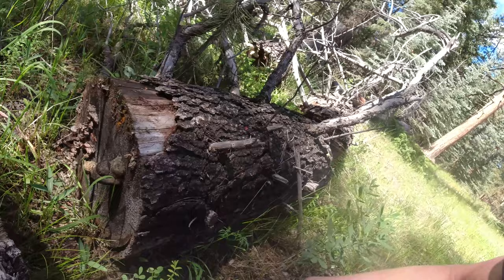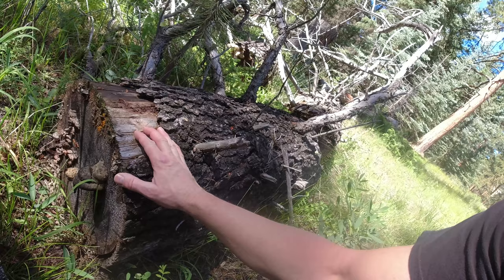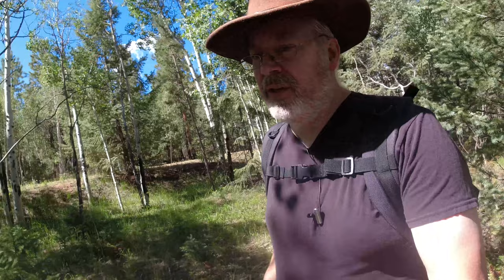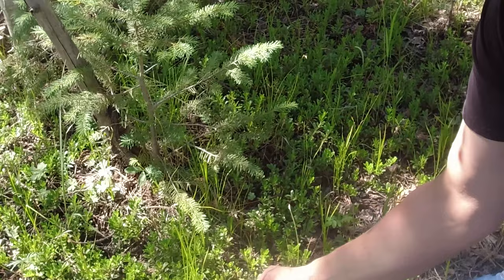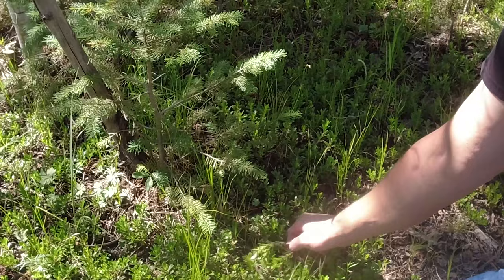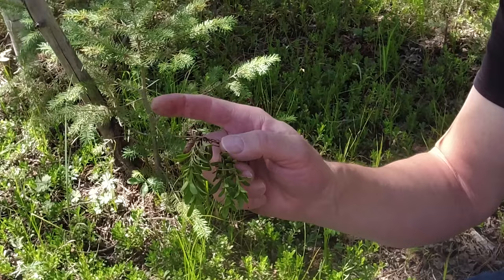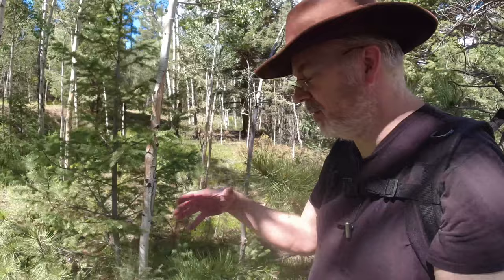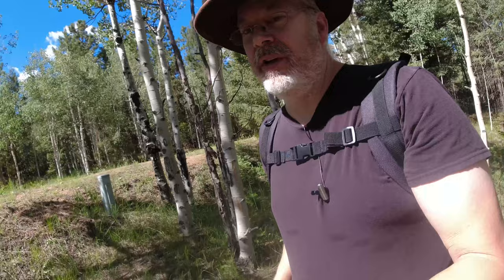Bushcraft Skill: Foraging for Wild Mushrooms as a Food Source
In this video I'll discuss foraging for wild mushrooms as a food source

Canteen cover
Water bottle 2
Oil for my tools and knives
Sharpening stone
Shepherd Sling
Ferro rod
Bic Lighter
Electric lighter
Draw knife
Fiskars Axe
Cotton Bandana
CRKT Folding Pocket Knife (Big Dog)
Slingshot (Catapult)
Slingshot Ammo
Slingshot Pouch
Knife Sharpener

My name is Chris Hardwick, join me in my bushcraft adventure!